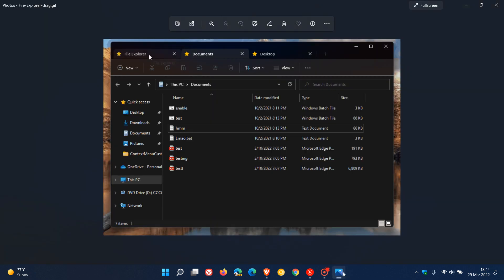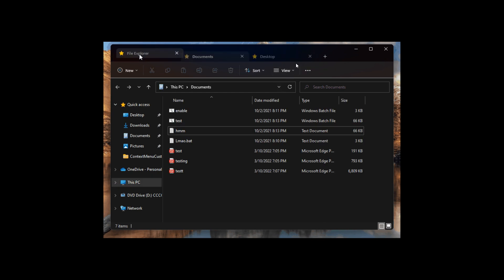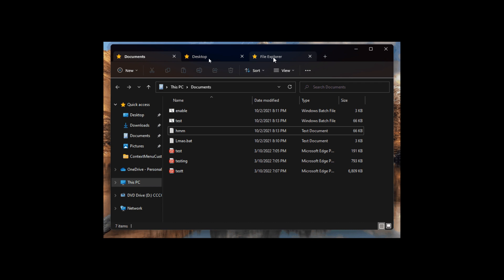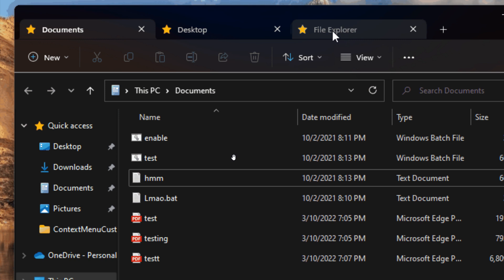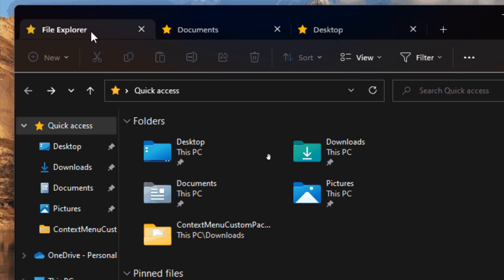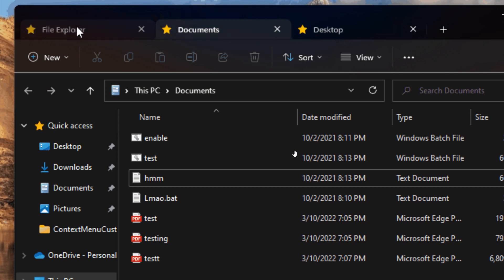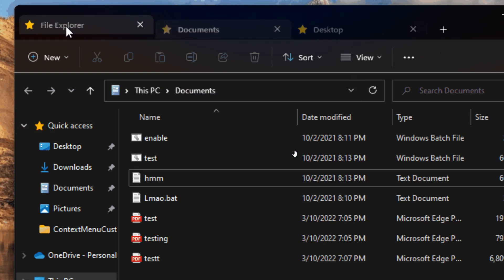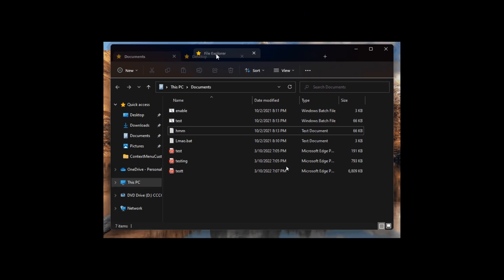Tabs for Windows 11 File Explorer reappears in Build 22581.100 now with Drag & Drop support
The feature is now back again with Cumulative Update KB5013283 that rolled out on the 25th of March.